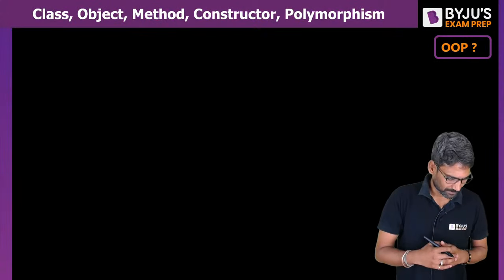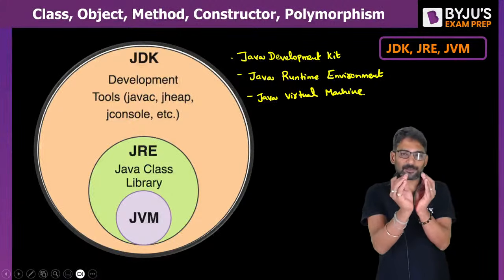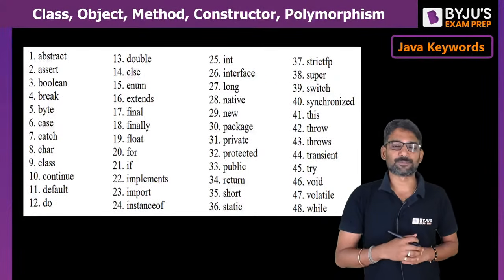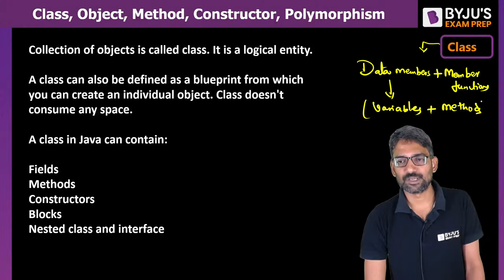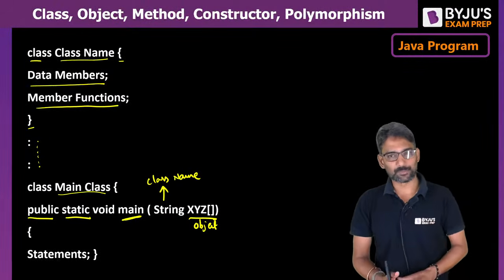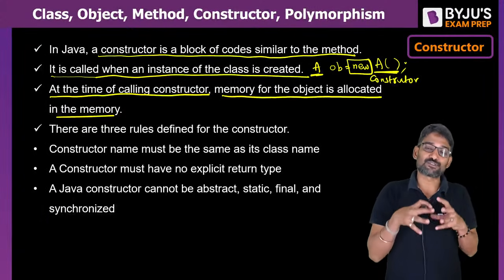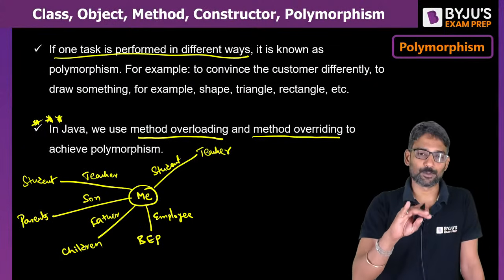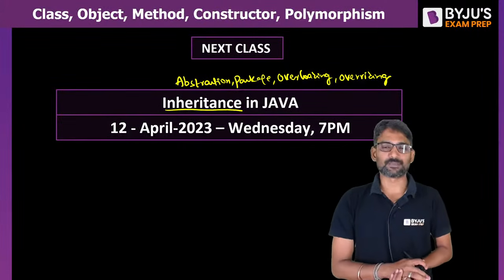NIELIT 2023 | CSE | OOPs: Class, Object, Method, Constructor, Polymorphism | BYJU'S GATE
Revise the fundamentals of Object-Oriented Programming (OOPs) concepts, including Class, Object, Method, Constructor, and Polymorphism for the NIELIT 2023 Computer Science Engineering (CSE) exam.

In this session, BYJU’S Exam Prep GATE expert, Satya Sir, discusses the crucial concepts of Object Oriented Programming. The full form of OOP is Object-Oriented Programming and OOPs is a paradigm that focuses on organising code into objects. This session focuses on primary Java OOP concepts and features of Object Oriented Programming including Class and Object in Java, Inheritance in Java, Polymorphism in Java, Abstraction in Java. Join this session to master these concepts with code examples and in-depth examples.

This session introduces the following Java OOPs concepts:
- Object Oriented Programming concepts in Java and features of OOP
- Constructor, Polymorphism and Inheritance in OOPs

Share this session with other NIELIT 2023 CSE aspirants to help them learn what is OOP and learn Java OOPs features along with  Class, Object, Method, Constructor, Polymorphism and Inheritance.

Are you preparing for engineering exams like GATE 2024, IES, BARC, ISRO, HPCL, HAL, BHEL, PSUs, NIELIT and PGEE. Look no further than BYJU'S Exam Prep! We are here to help you ace your exams with LIVE sessions on GATE exam pattern, GATE 2024 syllabus, post-GATE guidance, free GATE crash course, free GATE online coaching, GATE preparation 2024 tips and more.